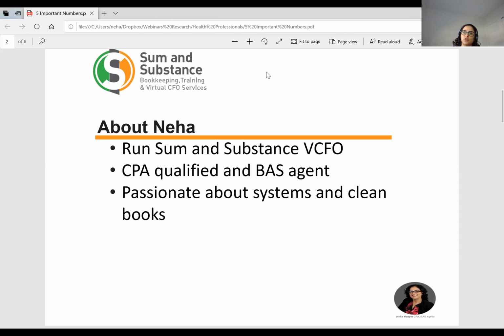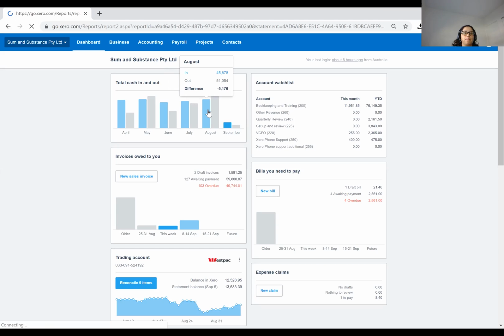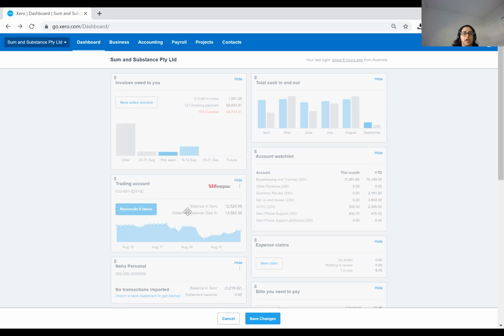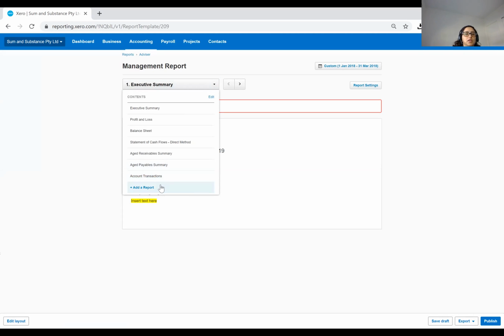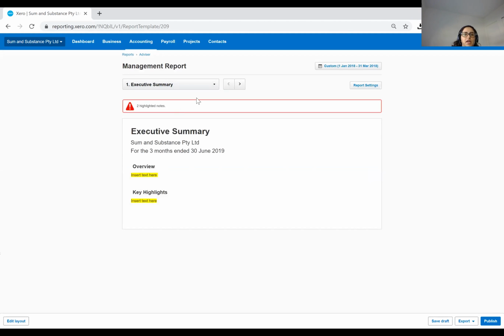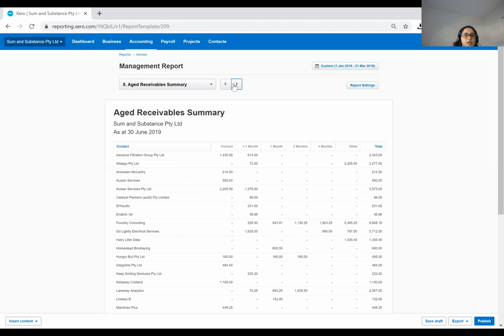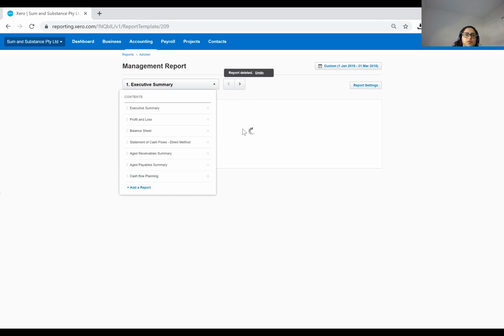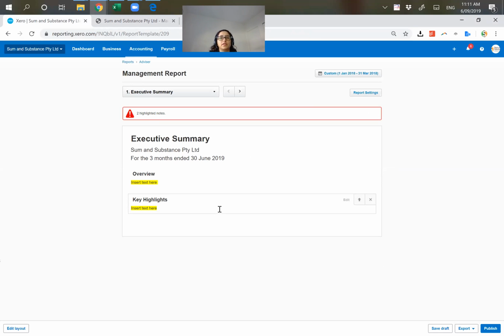Xero Reporting for Healthcare Professionals | Manage Your Finances Efficiently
In this video, Neha from Sum and Substance explains essential financial reporting for healthcare professionals, including dentists, specialists, and general practitioners. She highlights the importance of understanding financial statements to manage medical businesses effectively. Using Xero, she demonstrates how to track cash flow, customize dashboards, and generate key financial reports such as profit and loss, balance sheets, and cash flow statements. Neha also discusses creating report templates for consistency and efficiency, integrating external data, and customizing reports to suit business needs. Whether you're a doctor, practice manager, or healthcare business owner, this video provides valuable insights into financial management.

Welcome to Neha’s Bookkeeping Corner, a channel dedicated to empowering bookkeeping and accounting professionals with practical insights and expert advice. With over 15 years of industry experience, we provide valuable content tailored for business owners, accountants, and bookkeepers, covering topics such as best practices, software tutorials, and tips for running a successful practice. Our goal is to help you streamline processes, stay informed about industry trends, and grow your expertise.